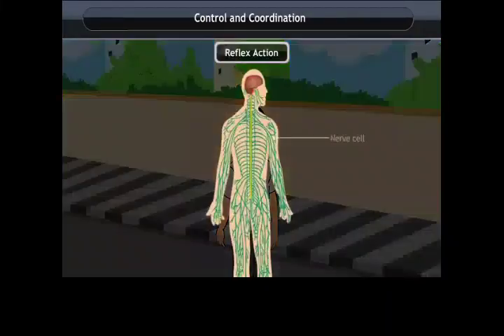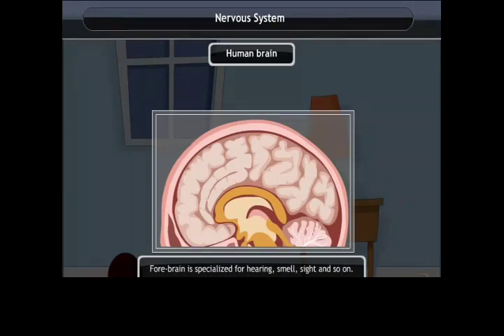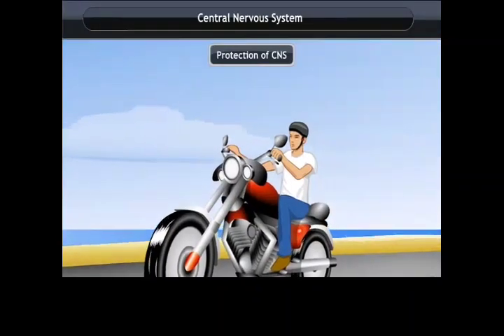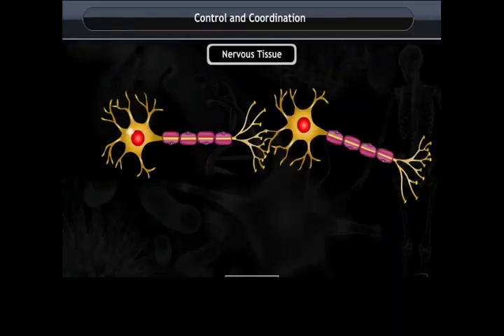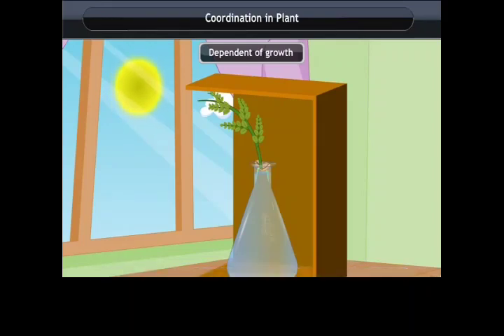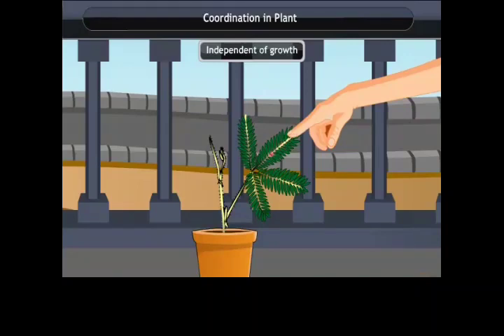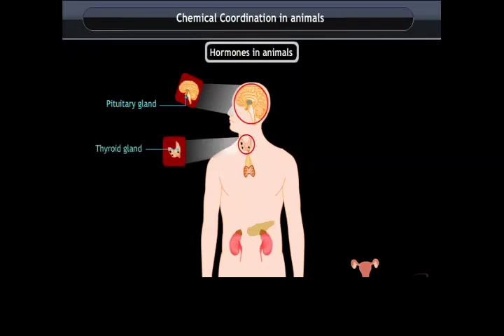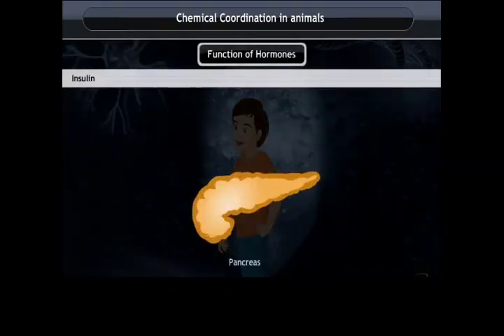7. Control and Coordination.